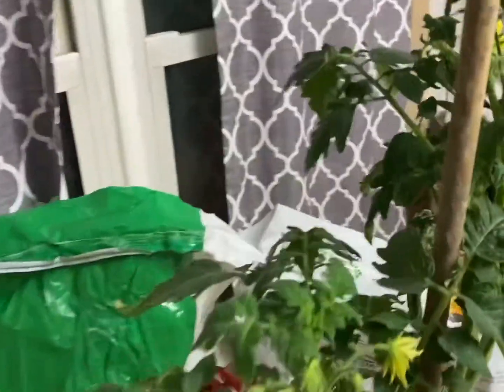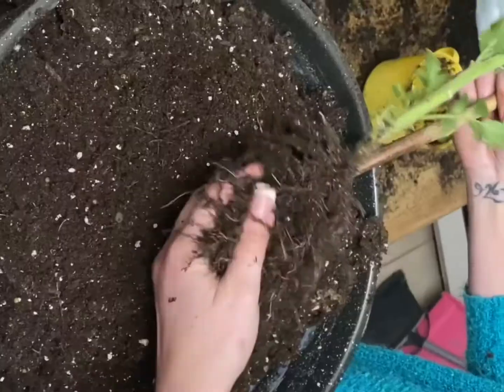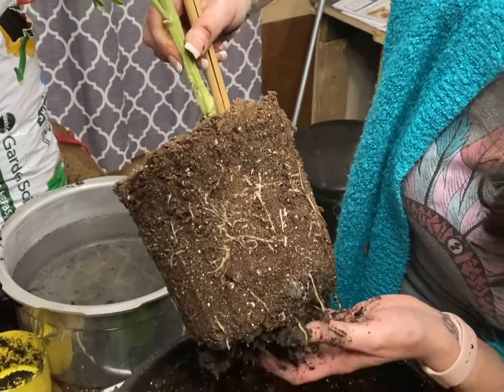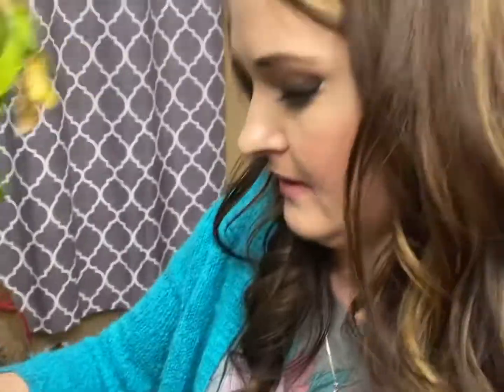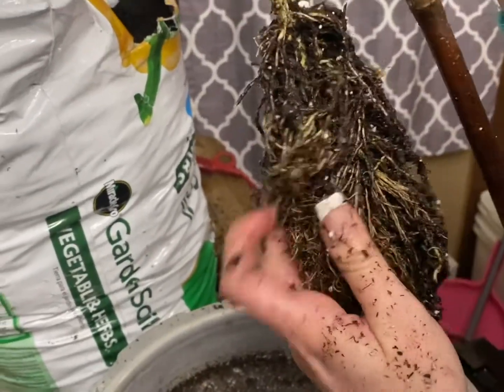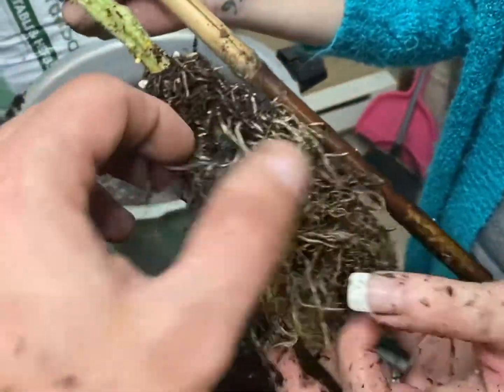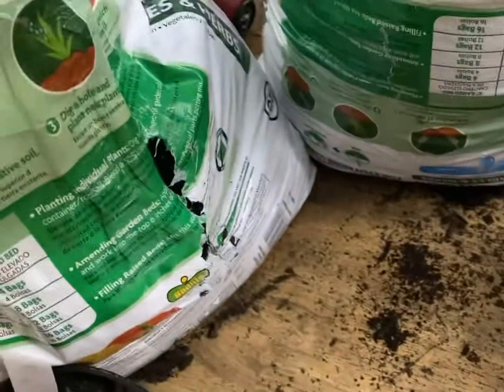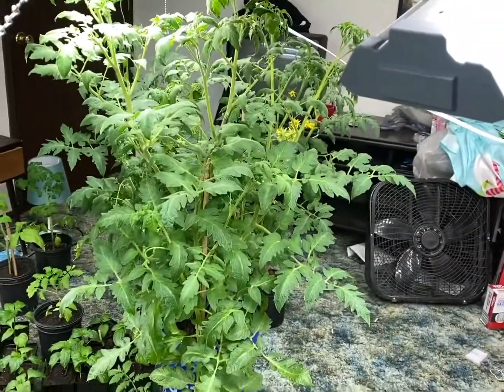Our Tomato Plants Have Root Rot!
Rescuing our Tomato plants from root rot. We have no idea what we’re doing! :(